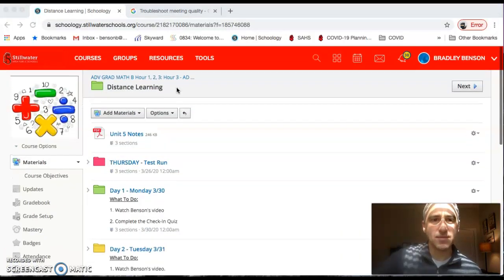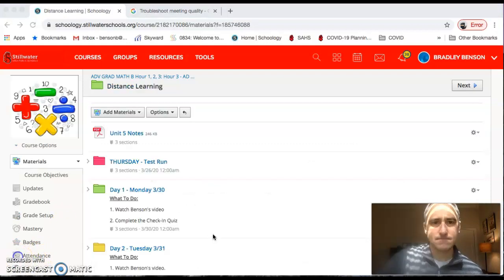Recording #5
Day 1 Intro to Distance Learning and Schoology